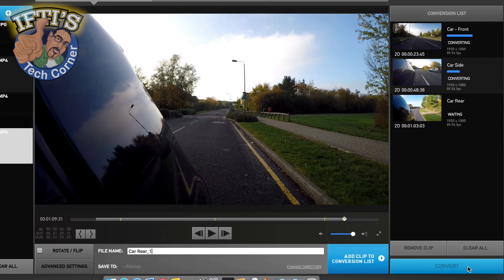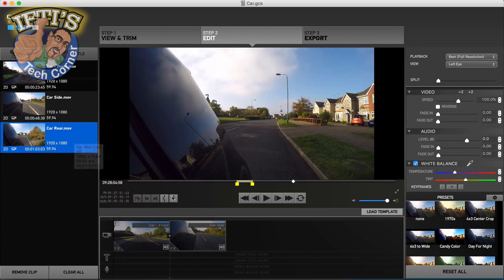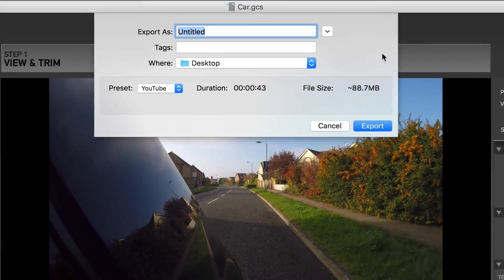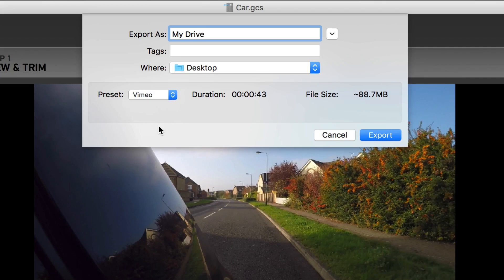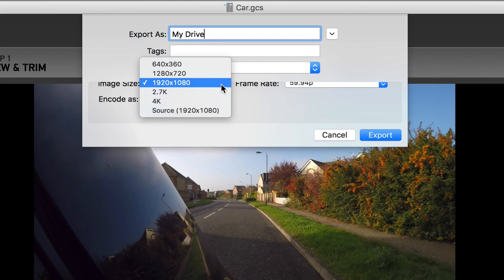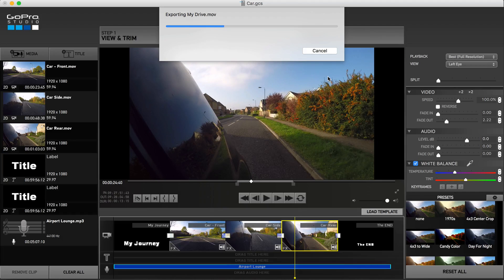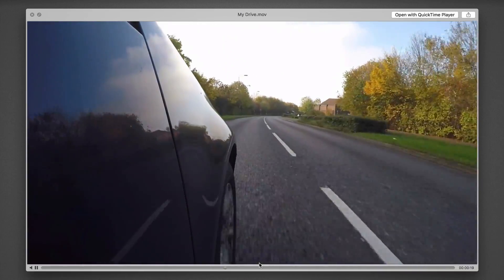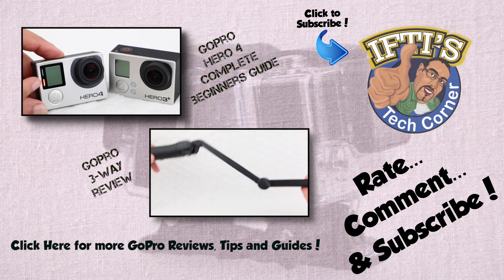PART 5 - GoPro Studio Beginners Guide - Exporting Your Project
Edit your GoPro clips into a professional looking video project with the freely available GoPro Studio!
Follow this complete Beginners Guide and be creating GoPro videos like a pro in no time!!

Pick up your GoPro cameras from Amazon, here!!